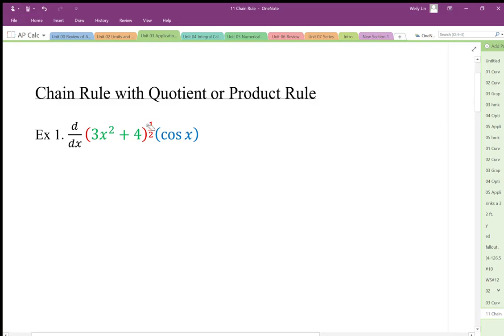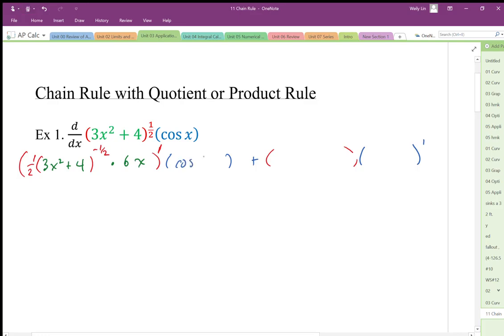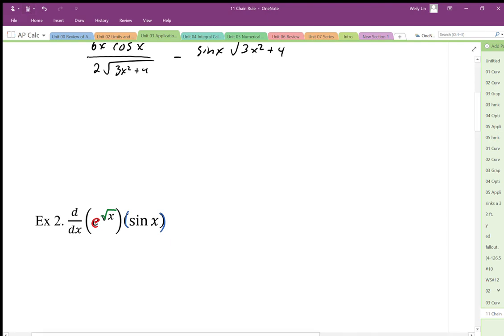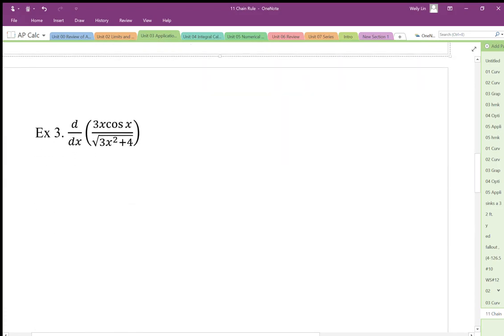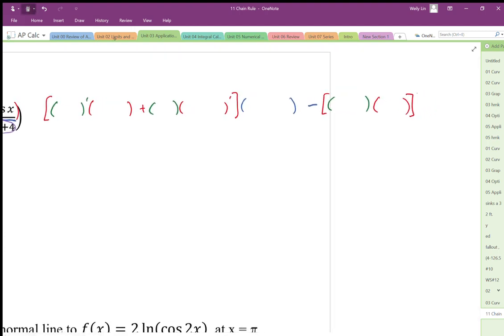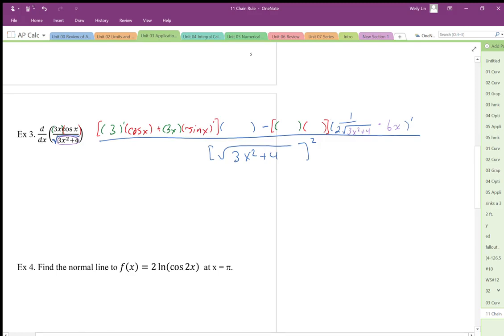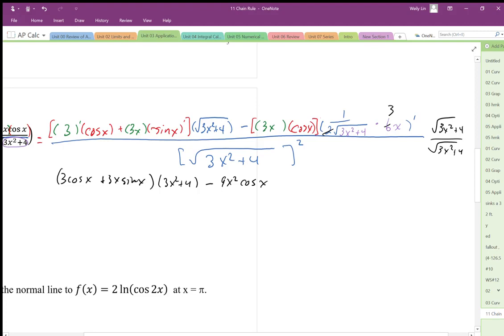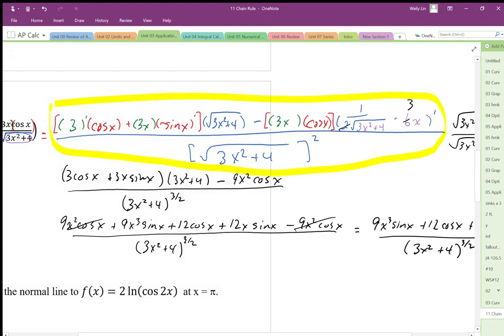11 Differentiating with Chain Rule Part6